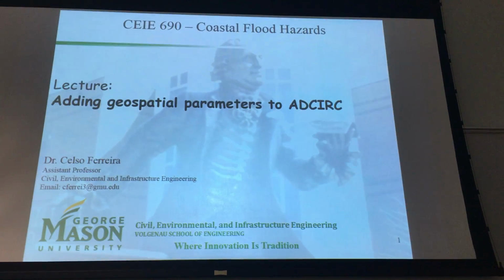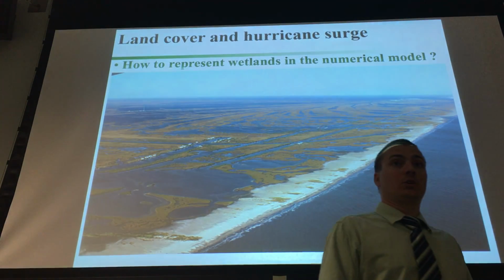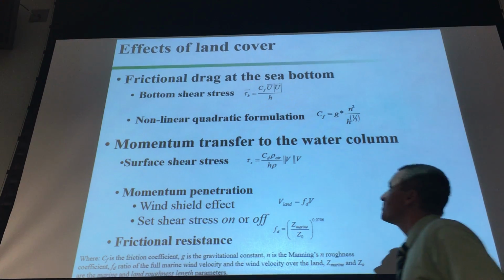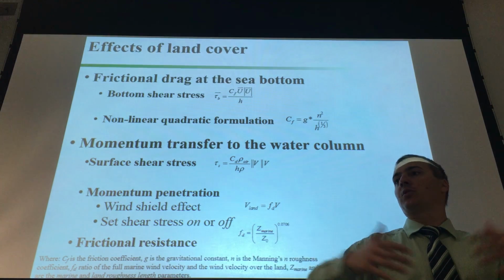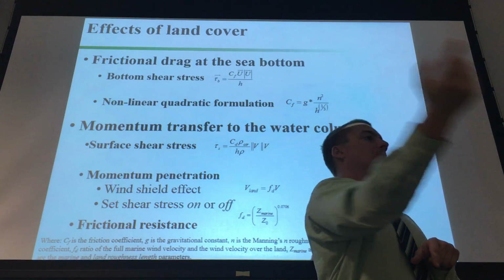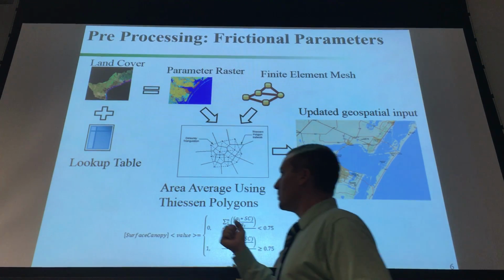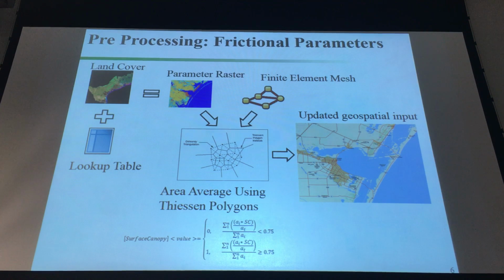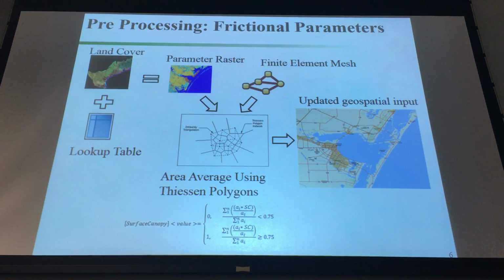CEIE 643: Coastal Flood Hazards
Geospatial parameters in storm surge hydrodynamic modeling
Part 3
Recorded by: Reza Ravandoust